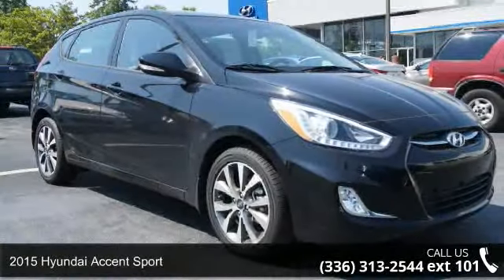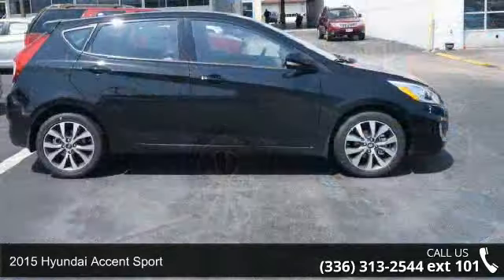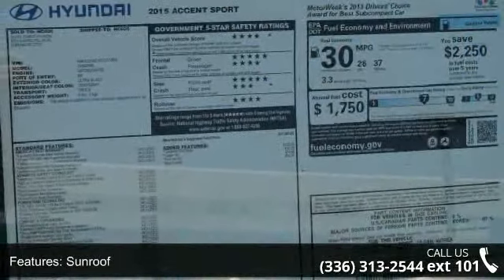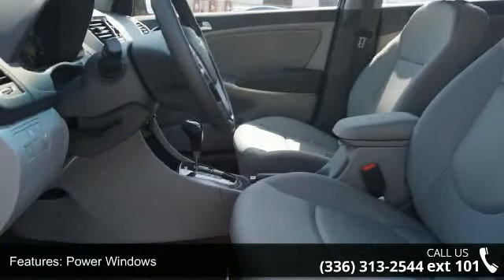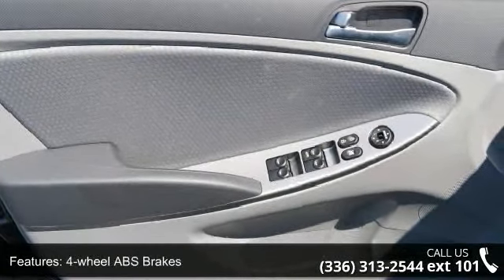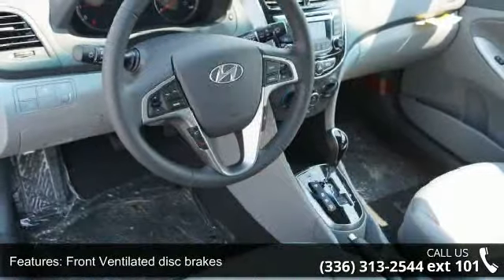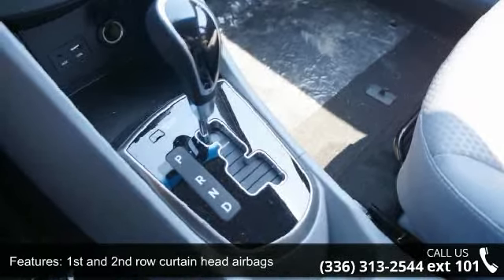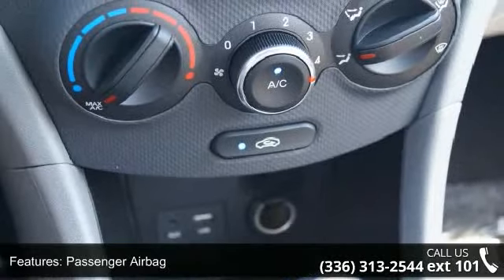2015 Hyundai Accent Sport - Bob Dunn Hyundai - Greensboro...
2015 Hyundai Accent Sport Condition: New Engine: 4 Transmission: Shiftable Automatic Exterior Color: Black Interior Color: Gray Stock